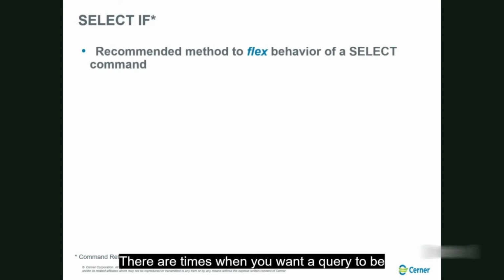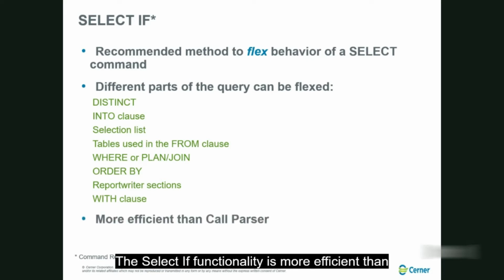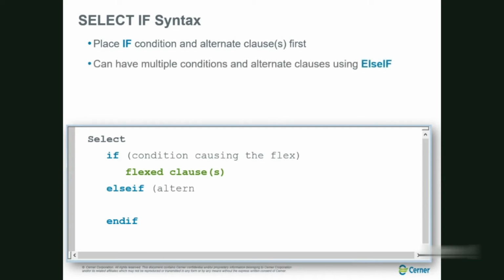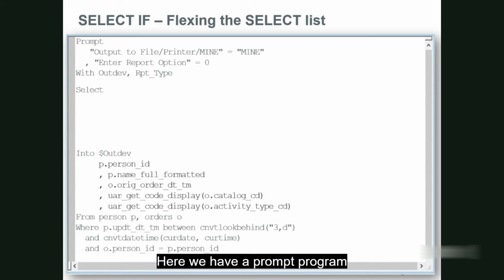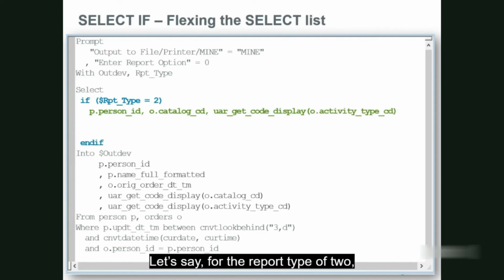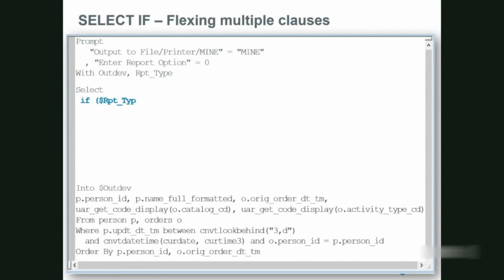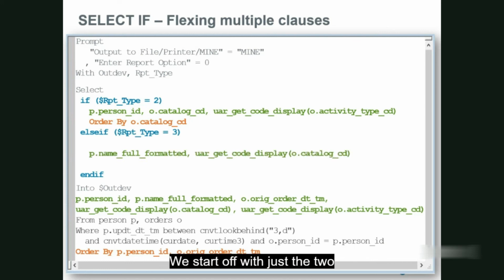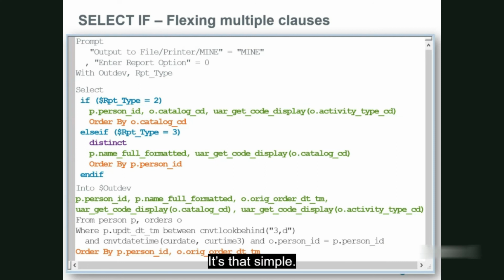Select If Syntax CCL Explain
This Video will explain on how to used select If inside the CCL scripting.